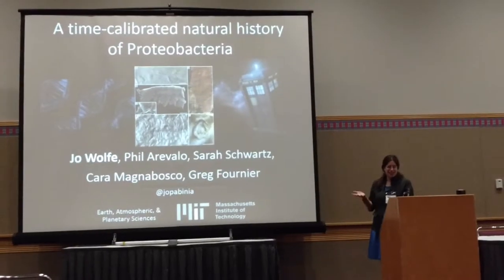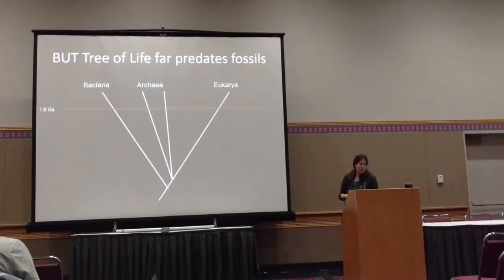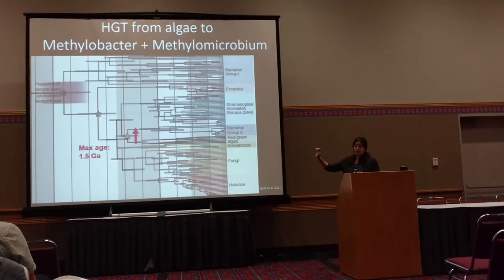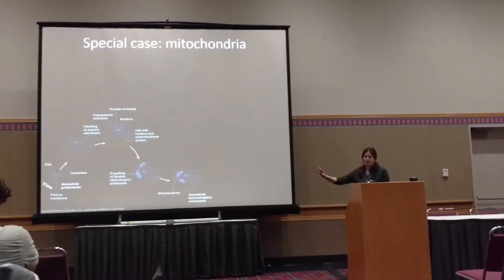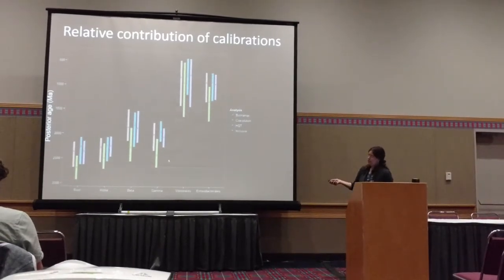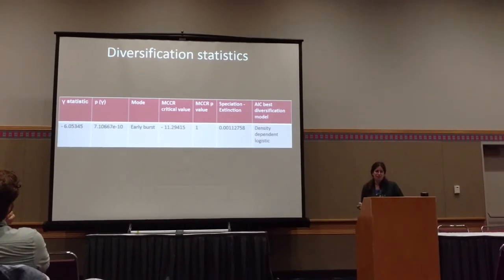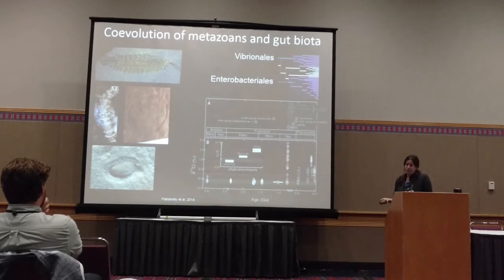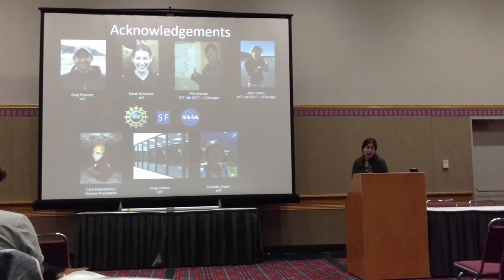Wolfe:A time-calibrated natural history of Proteobacteria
Joanna Wolfe, MIT
A time-calibrated natural history of Proteobacteria
Coevolution 2